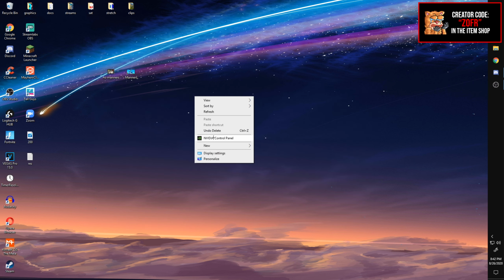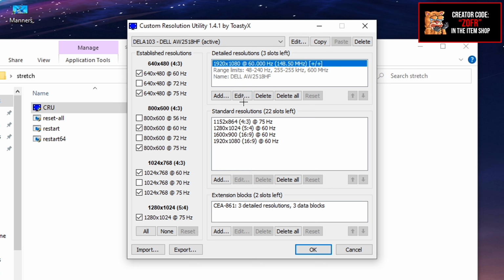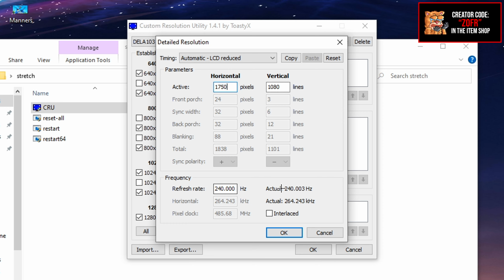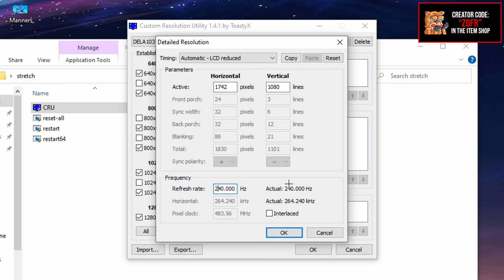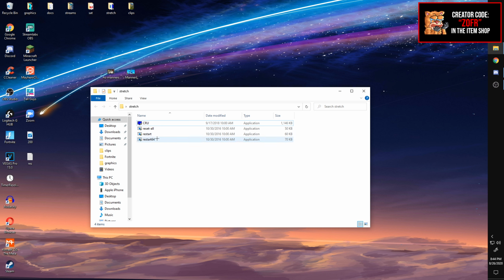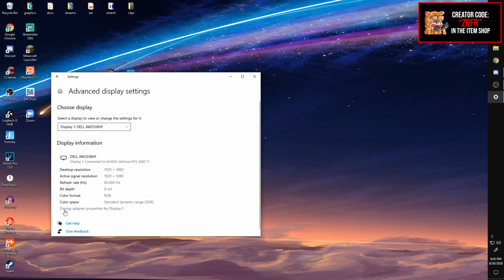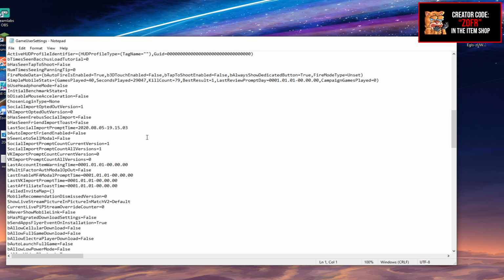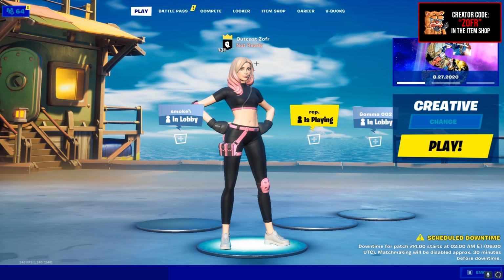The *GOD* Stretched Resolution Pros Have Been Using! - Fortnite Chapter 2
comment "🥳" if you're reading this :)
use code: zofr in the item shop to support me (ad) ❤️